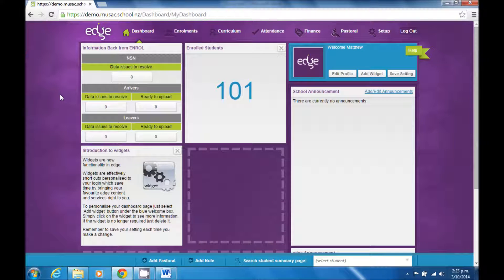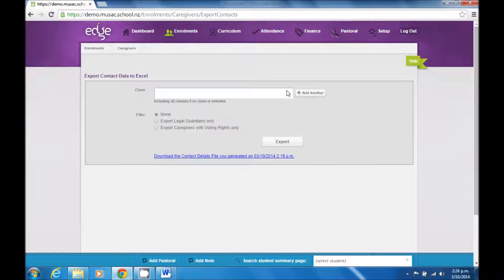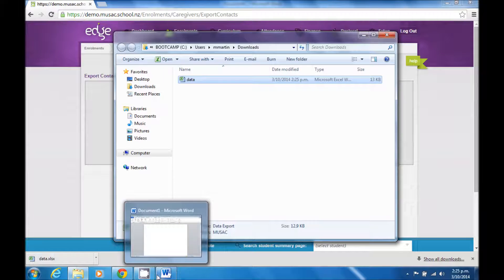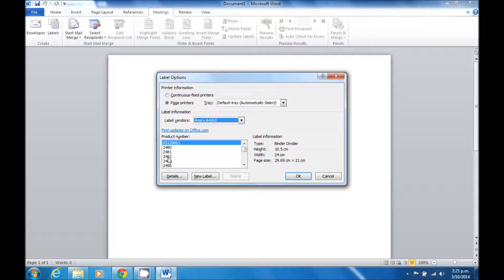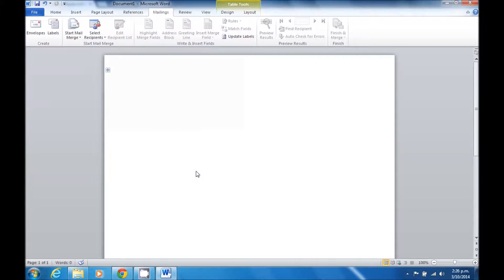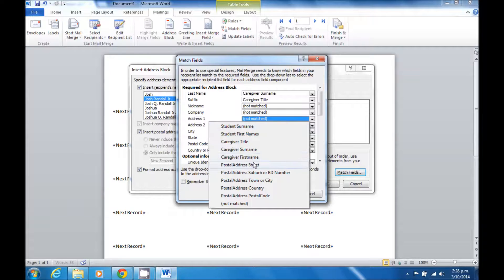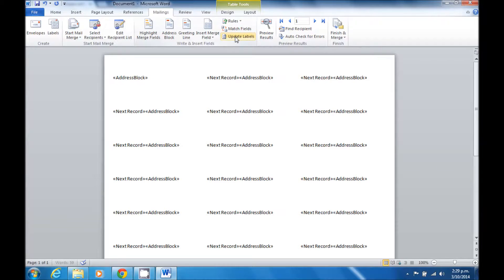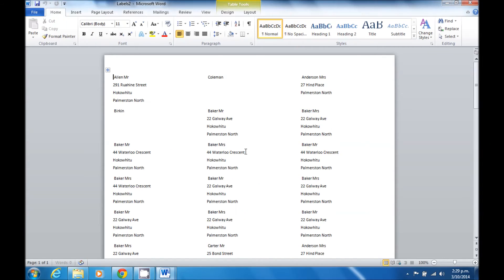edge - Creating labels from edge data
This video explains using information exported from edge with an MS Word mail merge label document for printing labels. For more, see our knowledge base article in answers.edge.school.nz.